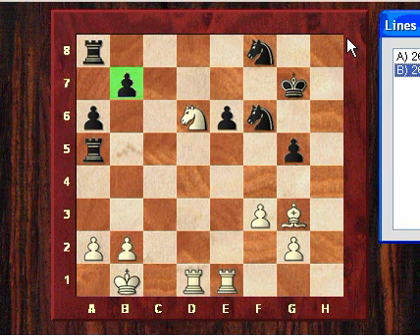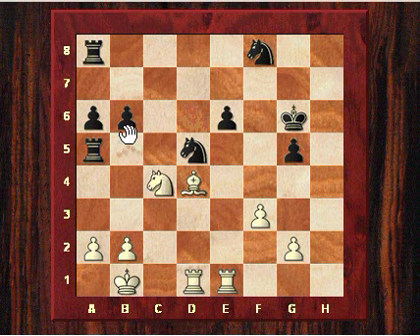Amazing Chess Game : Garry Kasparov vs Viktor Korchnoi - Tilburg 1989 - Nimzo-Indian Defense (E34)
Kasparov's domination of Tilburg 1989! Kasparov vs Korchnoi, Rd 11

Garry Kasparov vs Viktor Korchnoi
Tilburg 1989  ·  Nimzo-Indian Defense: Classical. Noa Variation (E34)

[Event "Tilburg"]
[Site "Tilburg"]
[Date "1989.??.??"]
[EventDate "?"]
[Round "11"]
[Result "1-0"]
[White "Garry Kasparov"]
[Black "Viktor Korchnoi"]
[ECO "E34"]
[WhiteElo "?"]
[BlackElo "?"]
[PlyCount "57"]

1.d4 Nf6 2.c4 e6 3.Nc3 Bb4 4.Qc2 d5 5.cxd5 exd5 6.Bg5 h6 7.Bh4
c5 8.dxc5 O-O 9.e3 Nbd7 10.Bd3 Qa5 11.Ne2 Bxc3+ 12.Qxc3 Qxc3+
13.Nxc3 Nxc5 14.Bc2 g5 15.Bg3 Be6 16.f3 a6 17.h4 Rfc8 18.hxg5
hxg5 19.O-O-O Ncd7 20.Kb1 Kg7 21.Bb3 Rc5 22.e4 dxe4 23.Bxe6
fxe6 24.Nxe4 Ra5 25.Rhe1 Nf8 26.Nd6 b6 27.Bf2 Nd5 28.Bd4+ Kg6
29.Nc4 1-0

Kasparov is currently chairman for the Human Rights Foundation and chairs its International Council. In 2017, he founded the Renew Democracy Initiative (RDI), an American political organization promoting and defending liberal democracy in the U.S. and abroad. He also serves as chairman of the group.[11][12]

Kasparov is a frequent critic of U.S. professor emeritus of Russian studies Stephen F. Cohen, whom he describes as a Soviet and Russian apologist. Kasparov and Cohen participated in a Munk Debate in 2015 over the issue of reengaging or isolating Russia, with 52% of the audience siding with Kasparov's argument of isolating Russia ...

Who is Korchnoi?

Viktor Lvovich Korchnoi[3] (Russian: Ви́ктор Льво́вич Корчно́й, IPA: [vʲiktər lʲvovʲɪtɕ kɐrtɕˈnoj]; 23 March 1931 – 6 June 2016) was a Soviet (until 1976) and Swiss (from 1994) chess grandmaster and writer. He is considered one of the strongest players never to have become World Chess Champion.[4]

Born in Leningrad, Soviet Union, Korchnoi defected to the Netherlands in 1976, and resided in Switzerland from 1978, becoming a Swiss citizen. Korchnoi played four matches, three of which were official, against GM Anatoly Karpov. In 1974, he lost the Candidates final to Karpov, who was declared World Champion in 1975 when GM Bobby Fischer refused to defend his title. Korchnoi then won two consecutive Candidates cycles to qualify for World Championship matches with Karpov in 1978 and 1981, but lost both. The two players also played a drawn training match of six games in 1971.

Korchnoi was a candidate for the World Championship on ten occasions (1962, 1968, 1971, 1974, 1977, 1980, 1983, 1985, 1988 and 1991).